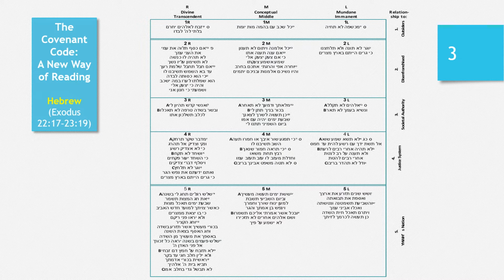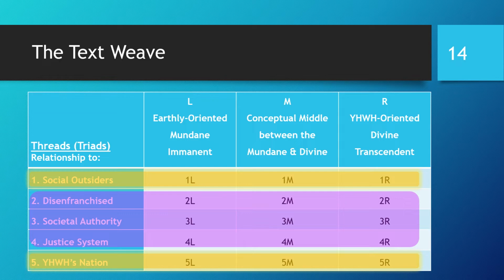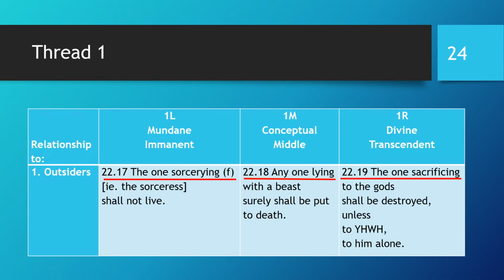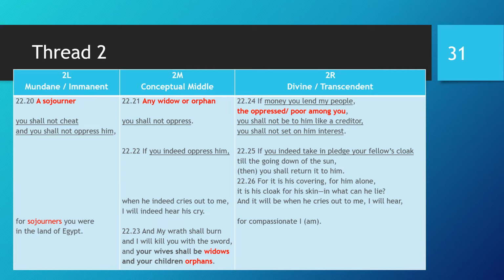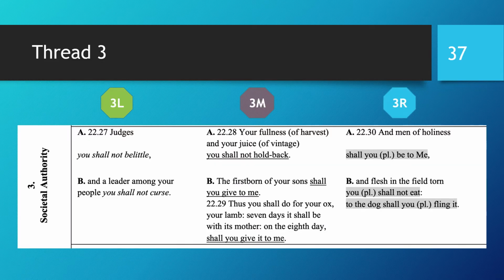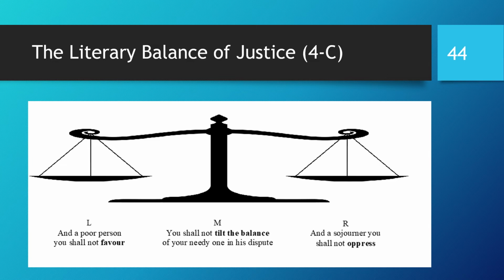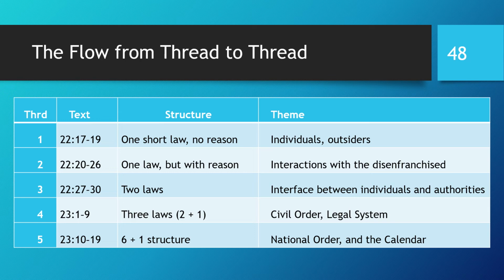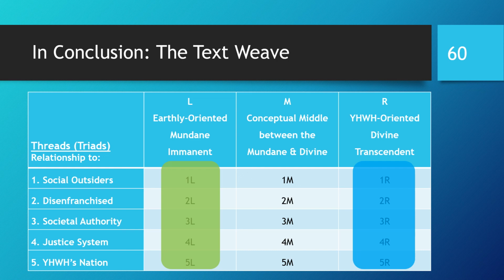Video Covenant Code A New Way of Reading the Ancient Writing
This paper proposes a creative way of reading the Covenant Code in the book of Exodus, because it argues for a different way of understanding the ancient writing.
Using synchronic, literary criticism of the second half of the Covenant Code (Exod. 22.17 [Eng. 18]–23.19), we propose the laws be read and conceived as five triads, rather than independently. The resulting construct can then be viewed as two-dimensional parallelism, or better, as a literary weave, containing warp and weft “threads” on a literary “loom.” The flow of meaning down the threads of text suggests a process of nation-building.
The identification of woven composition in such texts presents new possibilities for understanding the literary context of specific laws. The meaning of any given law is a function of its place in the weave. Therefore, much of this paper is directed at developing a more complex understanding of “context” than is usual.
(ISBL 2022: Stylistics in Biblical Hebrew program)